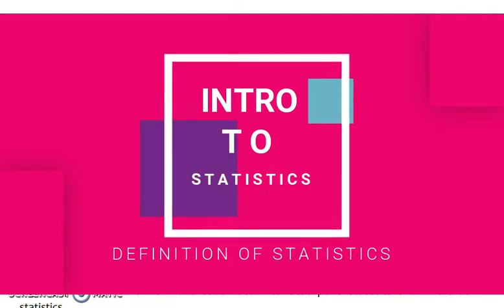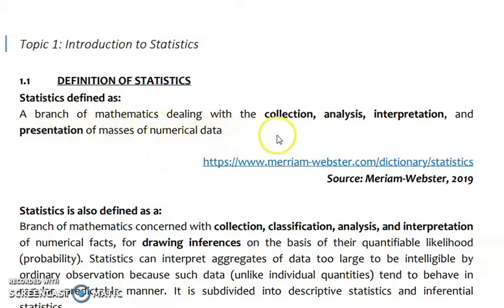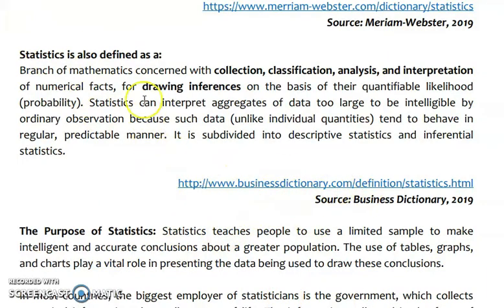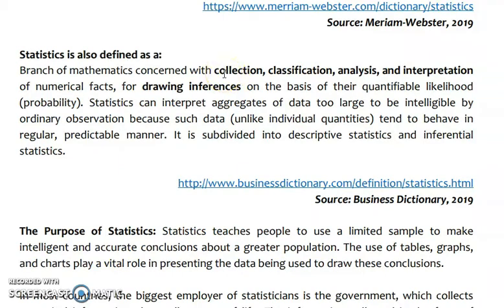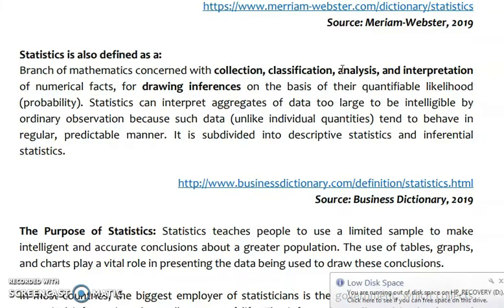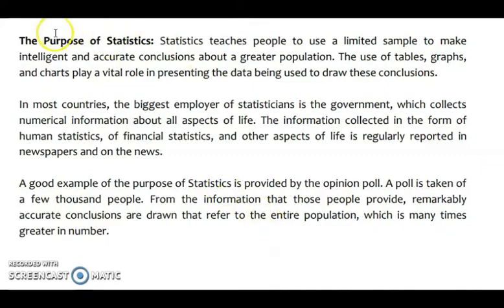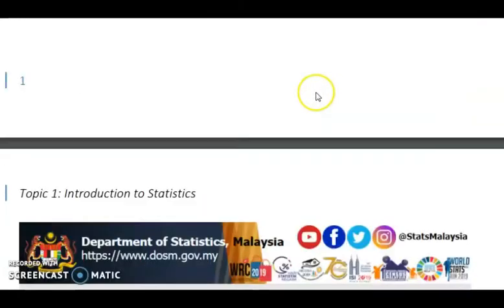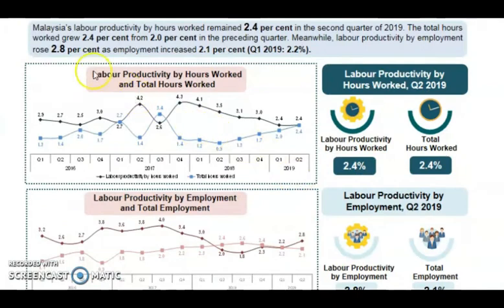INTRODUCTION TO STATISTICS // 1.1 Definition of Statistics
A lecture on definition of statistics